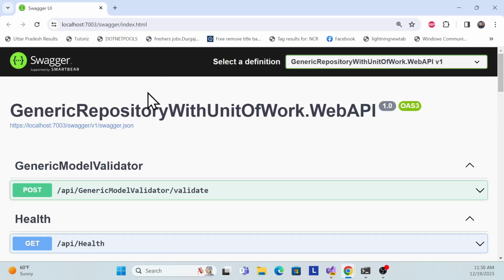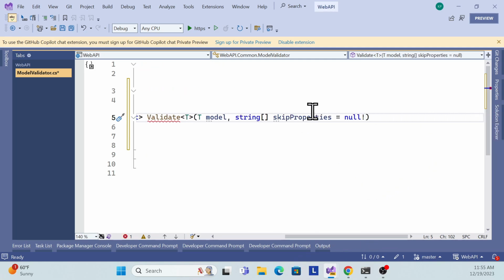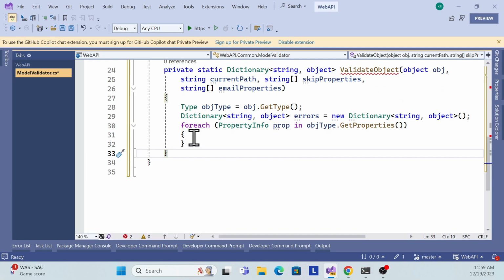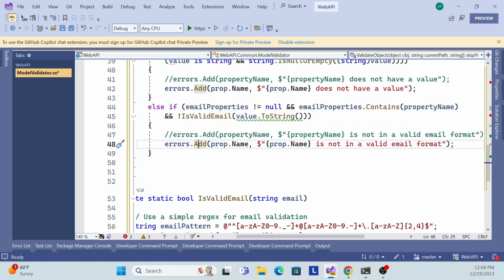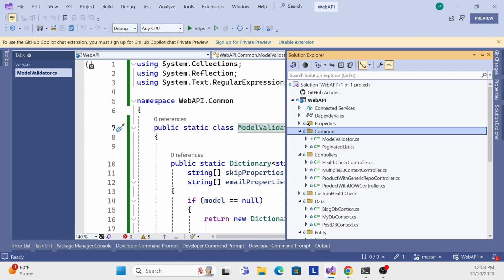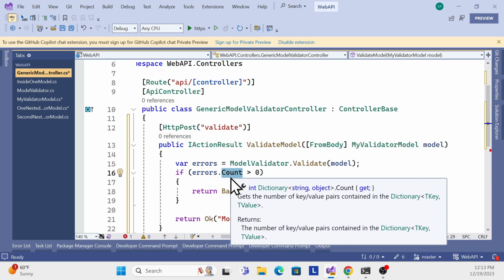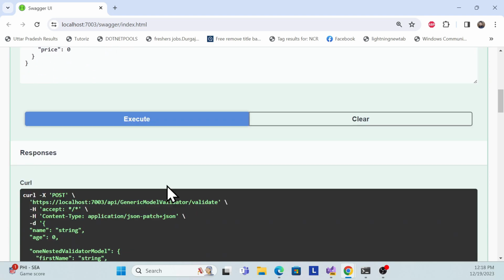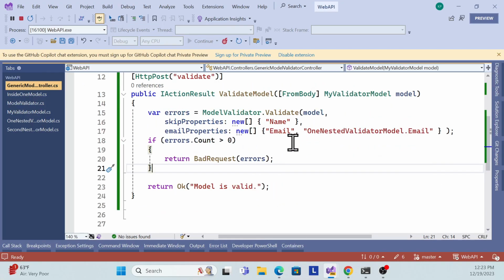how to implement Generic model validator in asp.net core web api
In this tutorial, we'll explore the implementation of a generic model validator in ASP.NET Core Web API. Efficient model validation is crucial for building robust and secure APIs. We'll cover the steps to create a reusable and extensible model validator that can handle validation for various data models in your ASP.NET Core application.

asp.net core
web api
model validation
generic model validator
asp.net core tutorial
web development
C#
API development
.NET Core
coding tutorial
generic model validation c#
types of model validation
model validation examples
model validation vs testing
generic validation c#
generic fluent validation c#
generic validation class c#
generic validation attribute c#
difference between generic and non generic in c#
generics in c# with example
generic validator c#
compare validator example